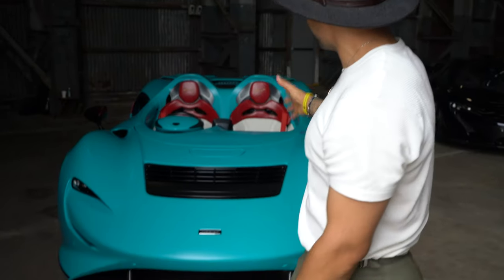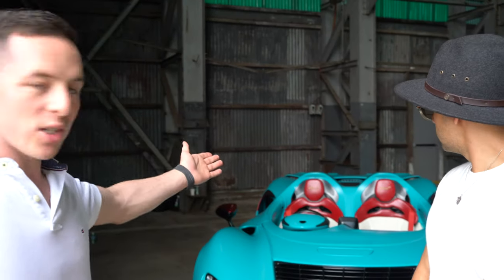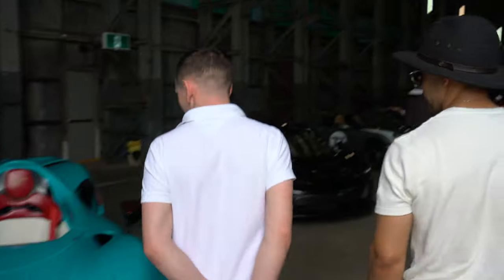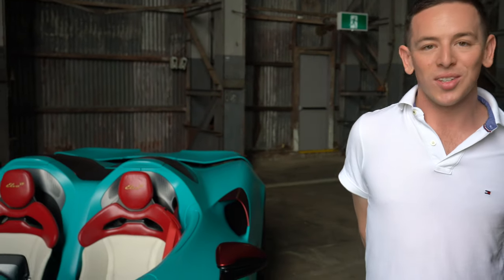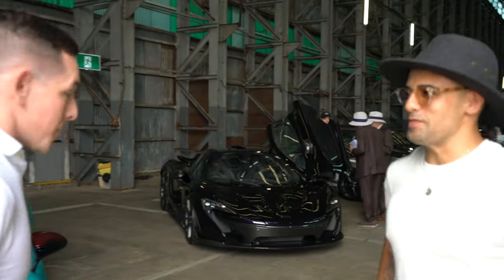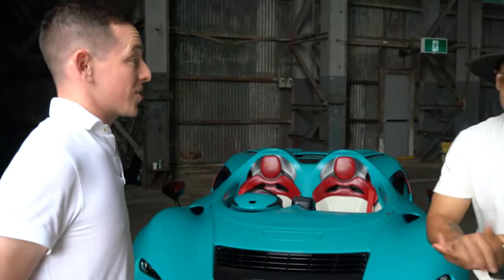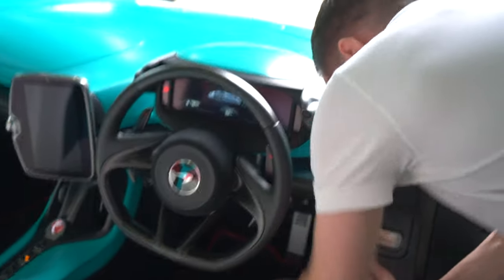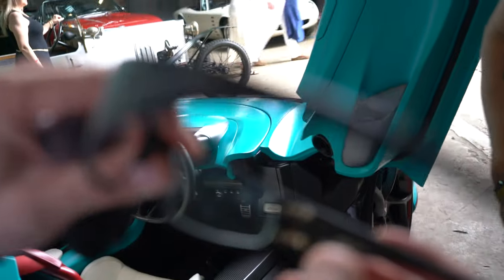McLaren ElvaXP 🤤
Join me as I interview @shaunmtidyman on the McLaren ElvaXP 🚀

Join us as we delve into the captivating history of this extraordinary hypercar and showcase the breathtaking interior and unique features of a windshield-less ride.

🌟 The sheer beauty of the ElvaXP is simply mesmerising and an honor to be in its presence. 🏎💨 Don’t miss out on this thrilling interview.

Sorry about the quality didn't have my videographer with me at the time and didn't want to miss the opportunity of a lifetime with this car.